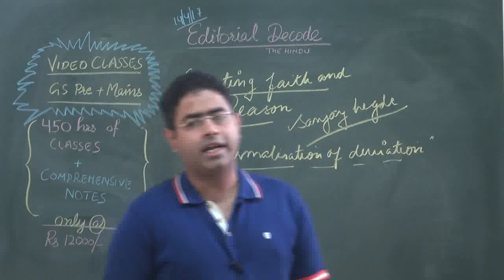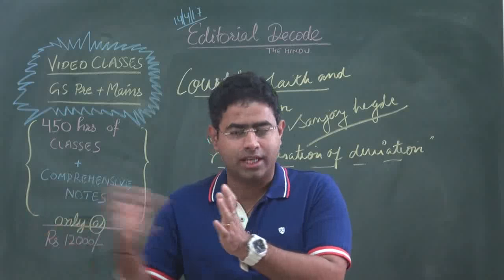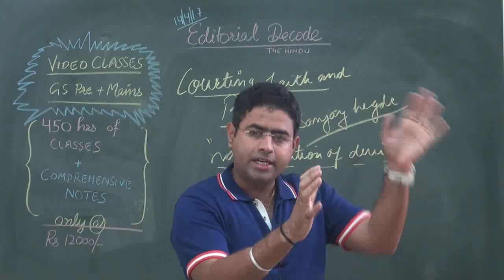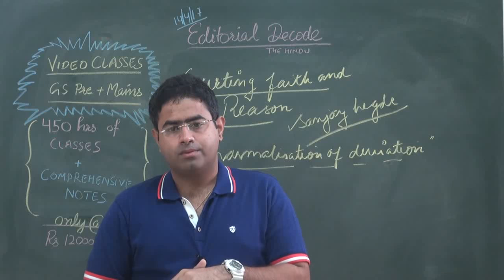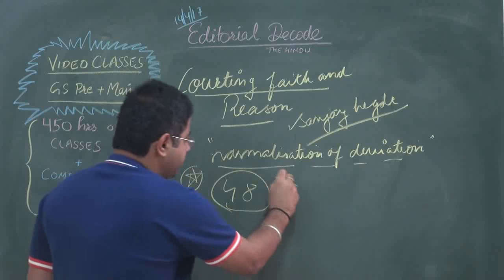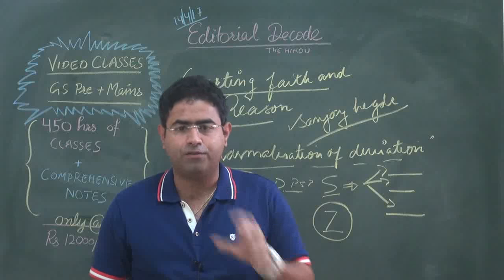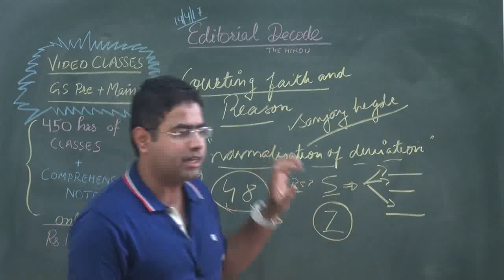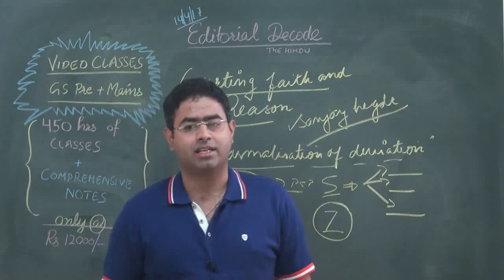Normalisation of deviation explained | 14-4-17 The Hindu editorial decode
This tutorial deals with Normalisation of deviation  explained | 14-4-17 The Hindu editorial decode